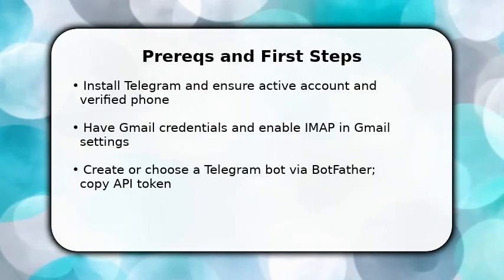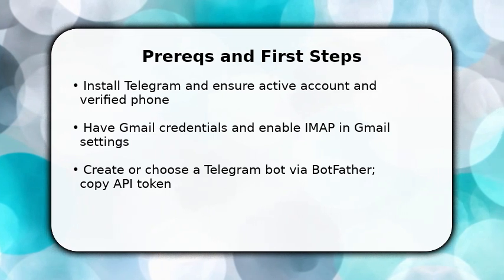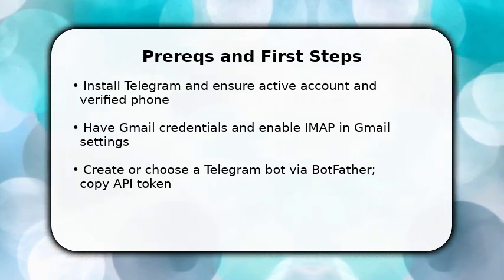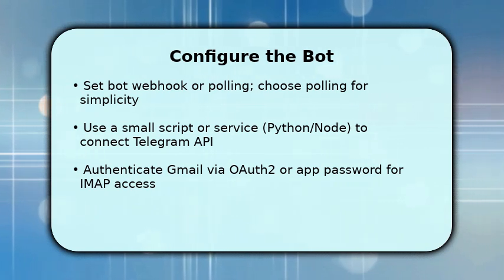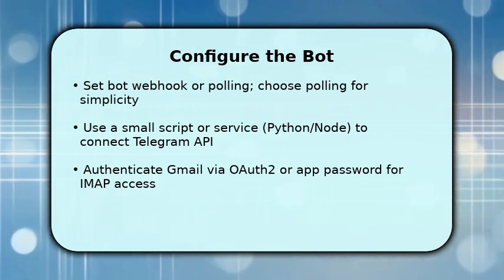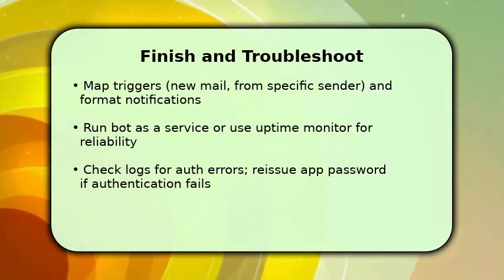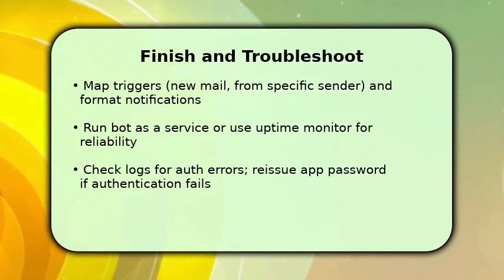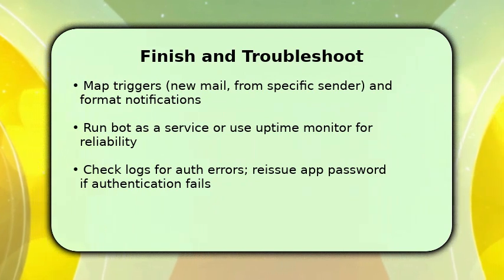How to Use Gmail Bot in Telegram (easy Method)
Learn the straightforward steps to integrate Gmail bot into Telegram for enhanced communication. This video guide walks you through setting up notifications, sending emails directly from your chat history, and customizing alerts.

Gmail Bot, Telegram Integration, Email Notifications, Chat Alerts, Messaging Applications,